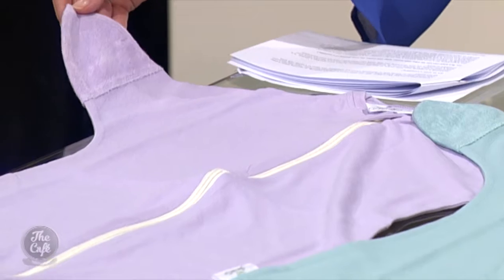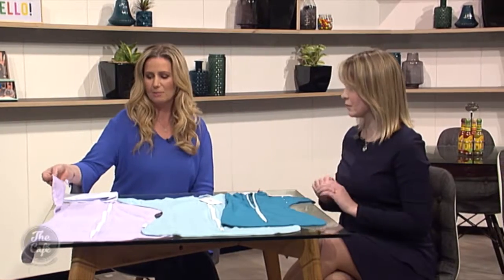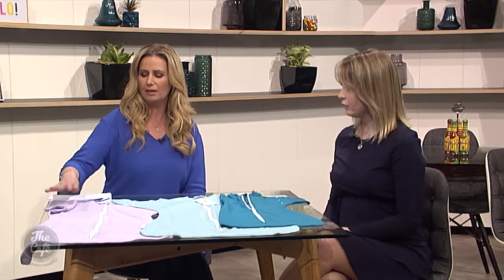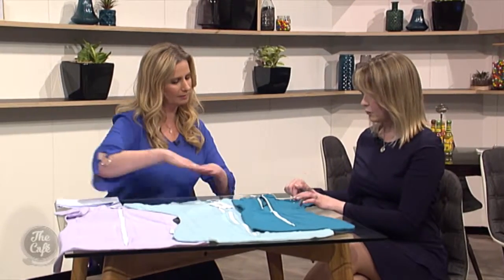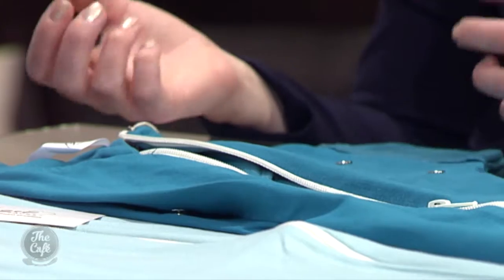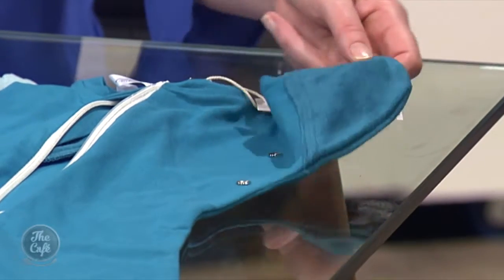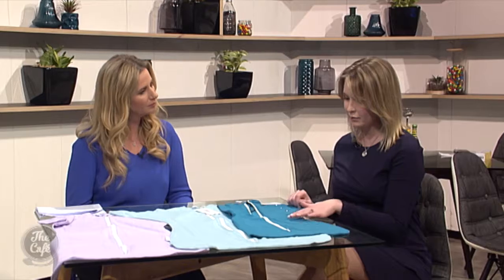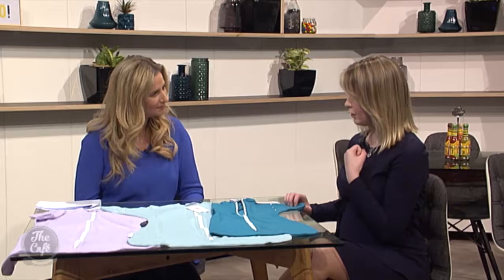Jackie from Jaxs and Co shows us swaddling alternatives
Jackie from Jaxs and Co. shows us a safe and easy solution to transitioning your baby out of the swaddle